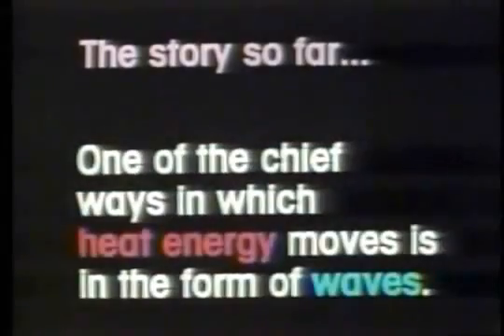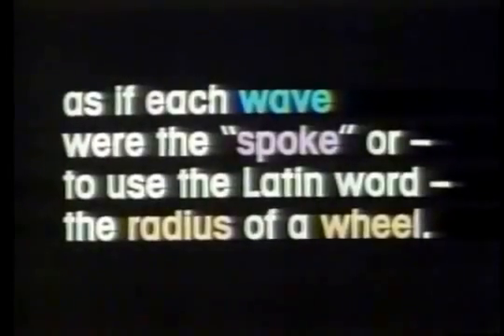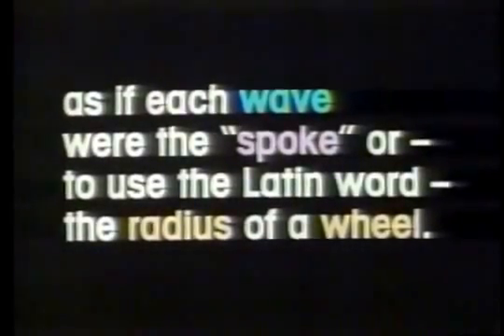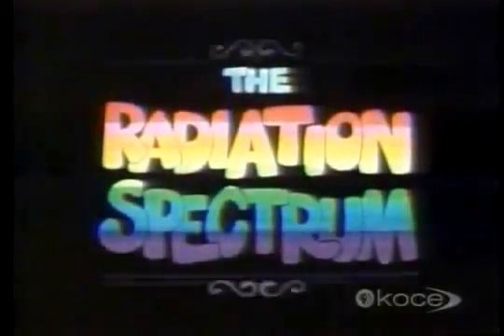Eureka! Episode 30 Radiation Spectrum